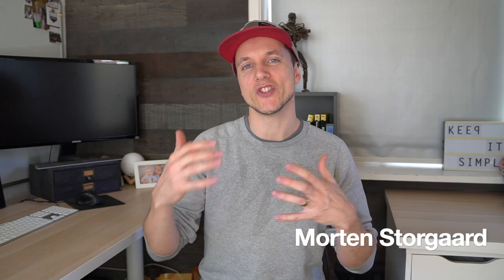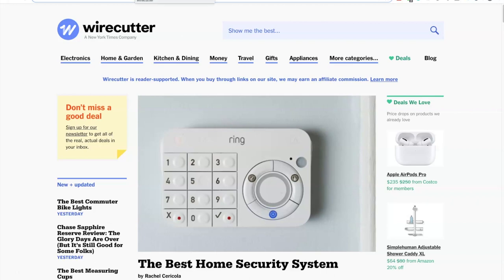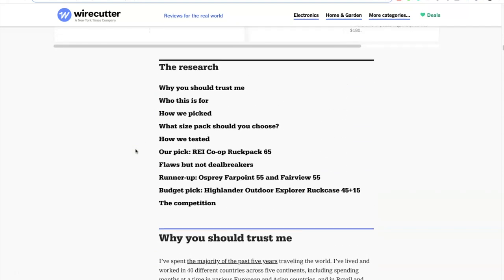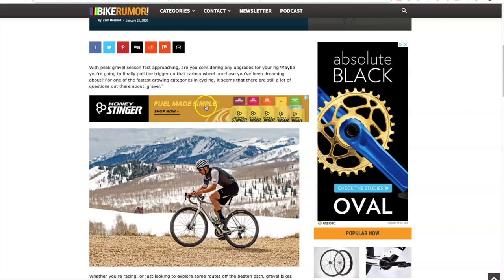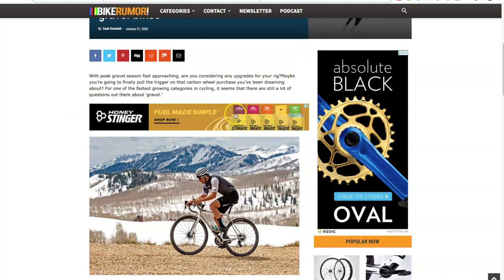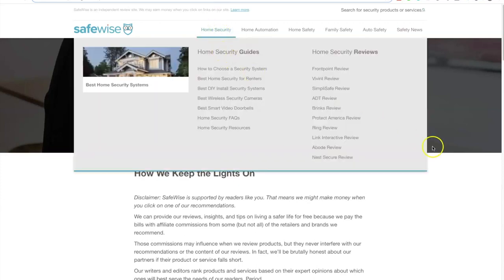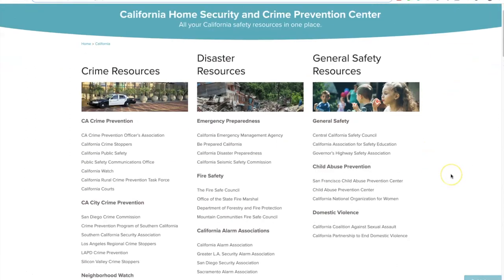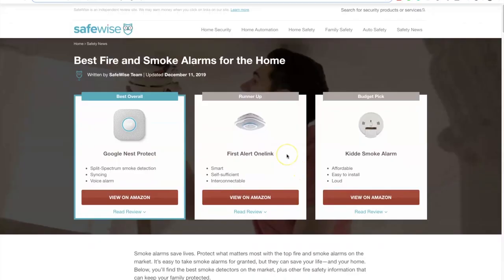3 Best Affiliate Websites in 2020 (You Should Learn From)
Affiliate websites have become more and more popular as everybody wants to get some passive income going. And passive websites are great for just that. In this video, we take a close look at some of the best affiliate sites out there and how they stand out above the rest.
They are typically monetized with ads as well as affiliate links and they have implemented these things beautifully.